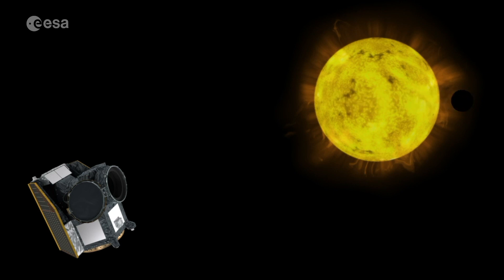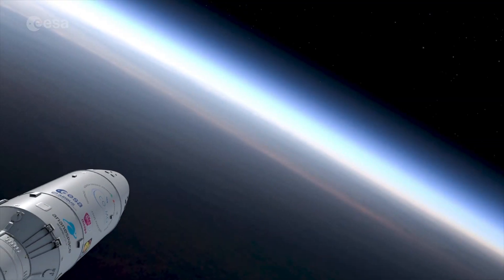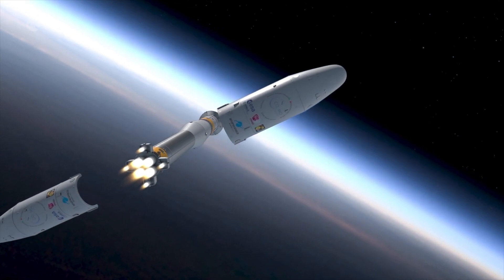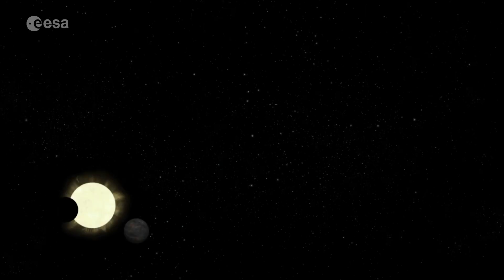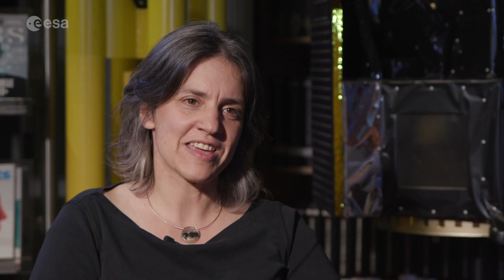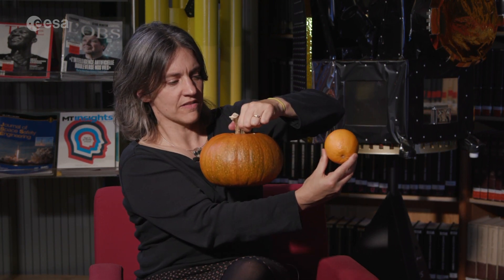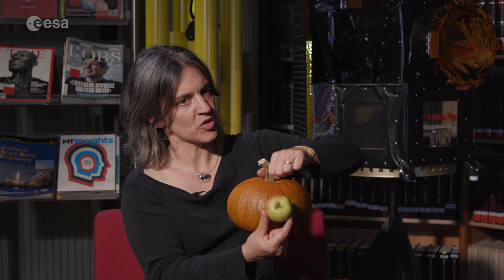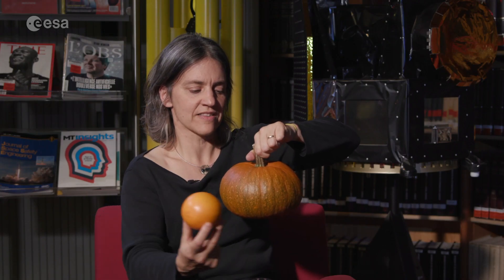What is Cheops?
What is ESA’s Characterising Exoplanet Satellite, Cheops, and how will it improve our knowledge of exoplanets? Find out more in this interview with Kate Isaak, ESA Cheops project scientist.